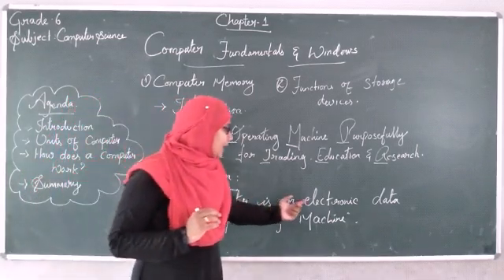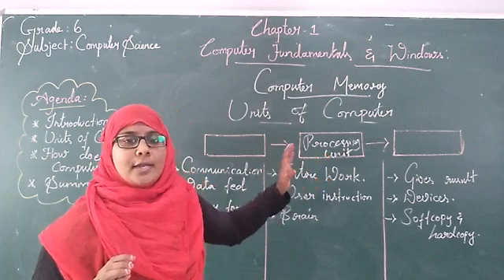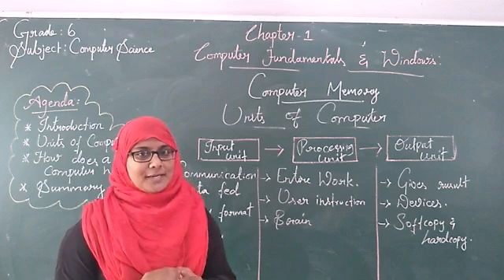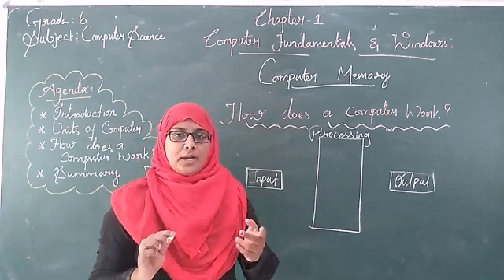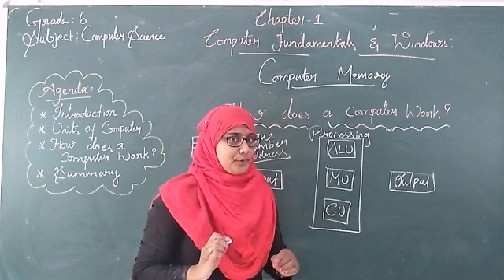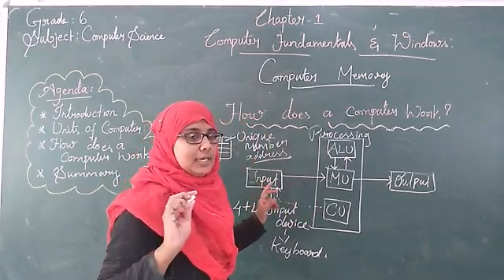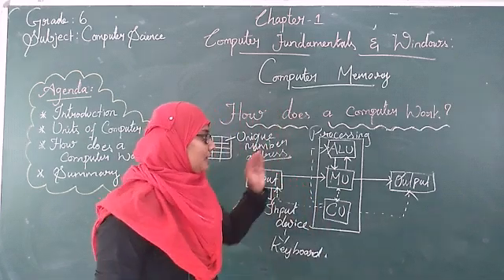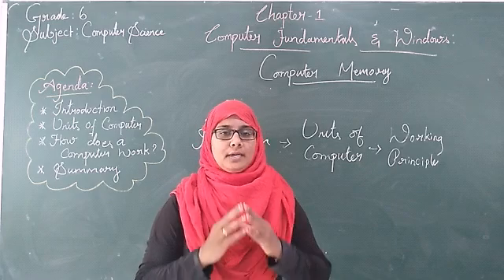IT_ Grade 6_Computer Fundamentals and windows_Session 1